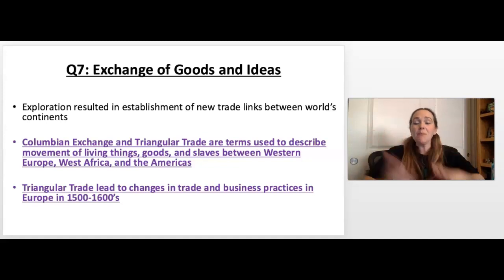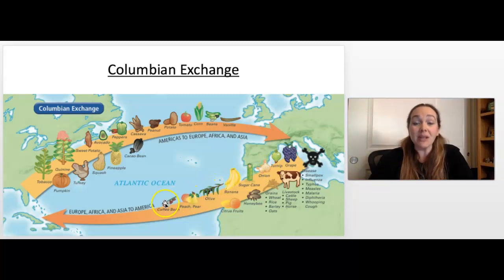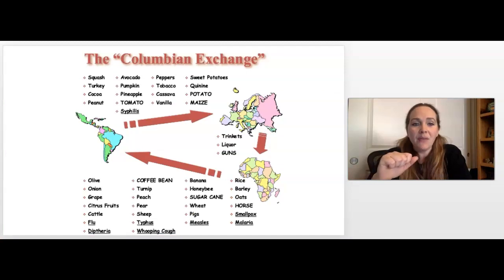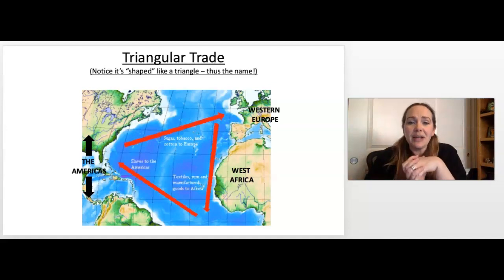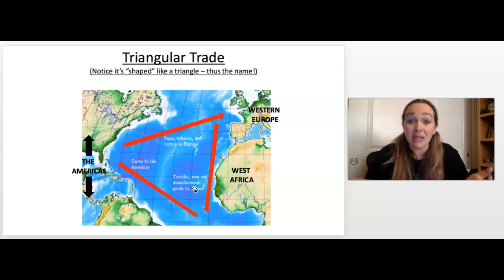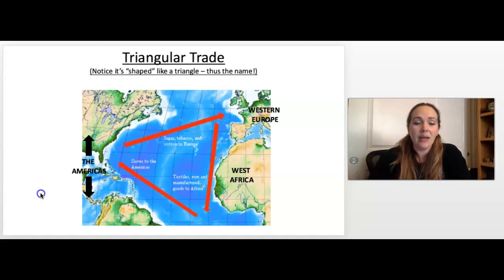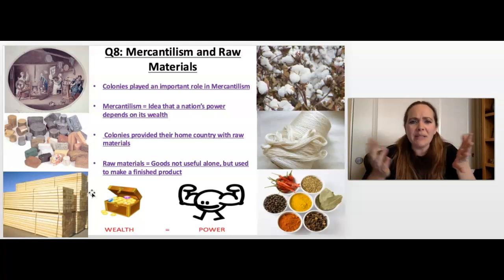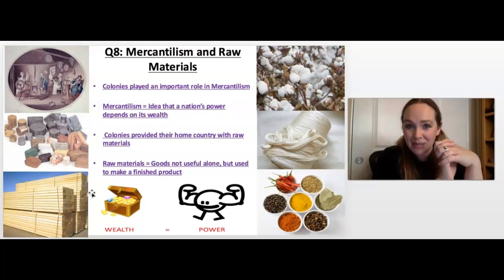Unit 8.1 - PART 3 - The Age of Exploration (Dis Ch 10.1-10.4